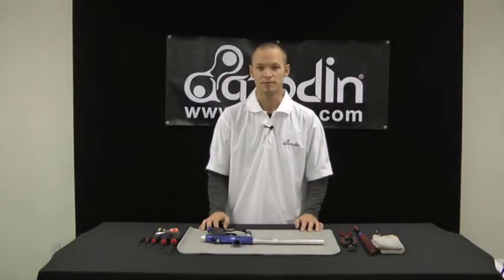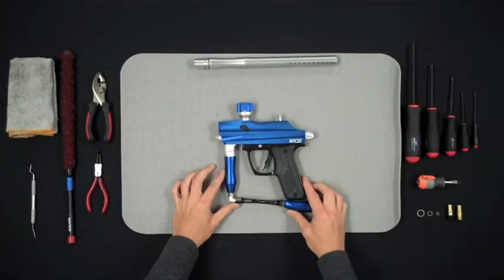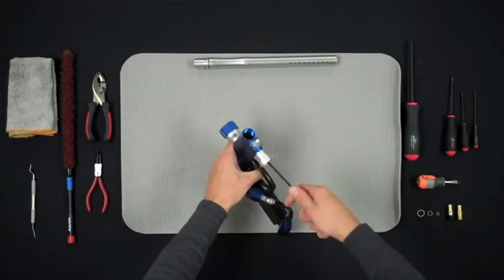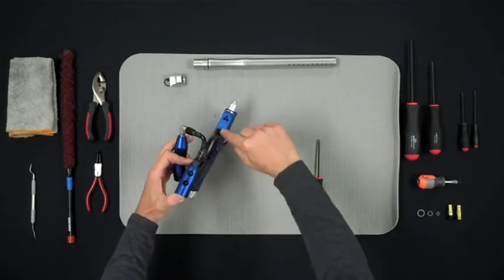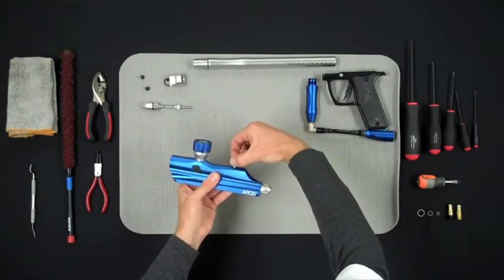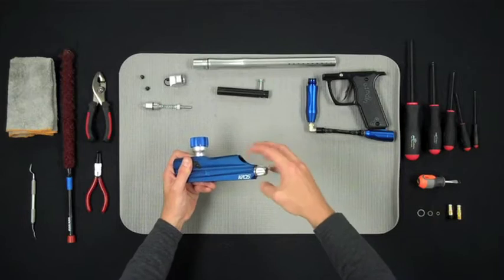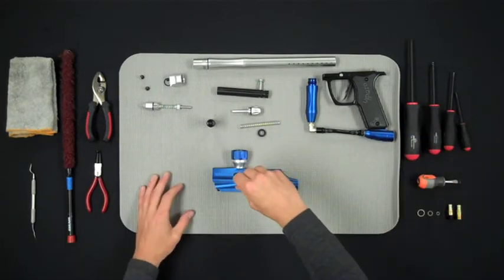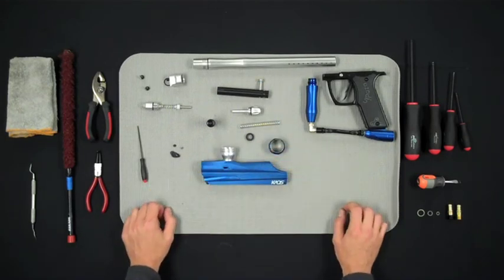Kaos Breakdown Part 1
| Azodin paintball markers are lighter, more durable, sleeker and more reliable than other blowback markers. We designed our markers to be user friendly. This video, Part 1 of a series, demonstrates how easy it is breakdown the Azodin Kaos paintball gun.